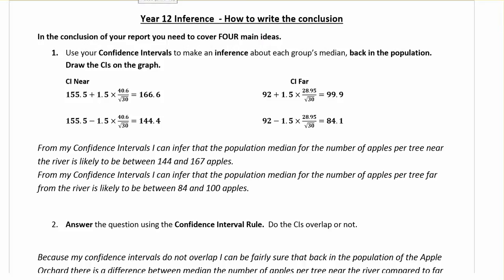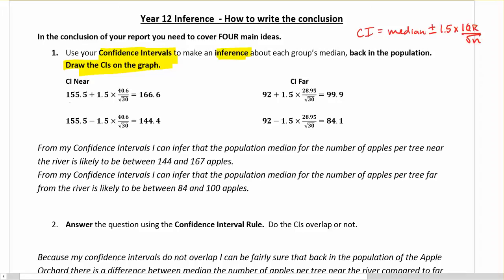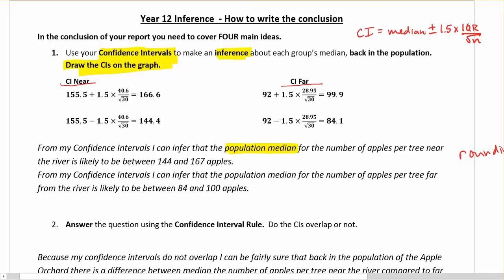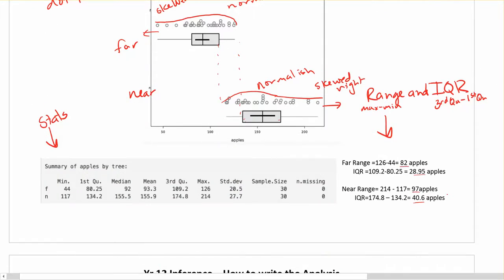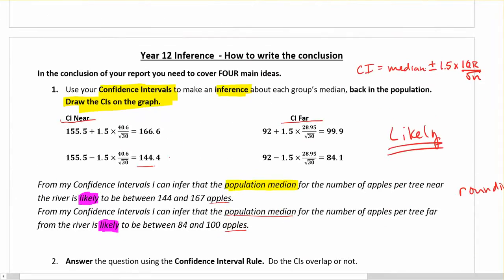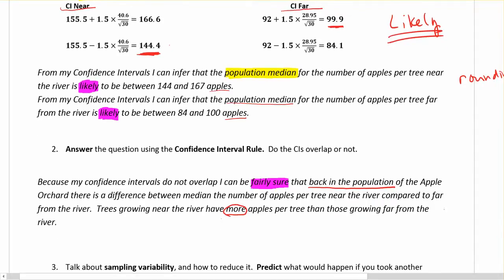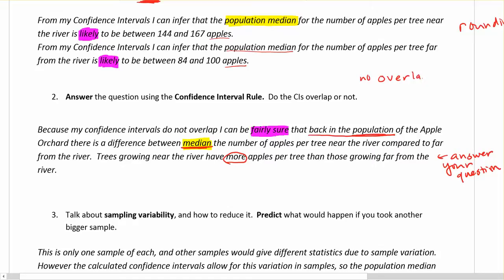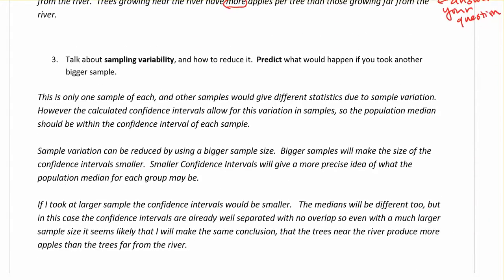yr 12 inference conculsion part 1 inferences and CI Rule